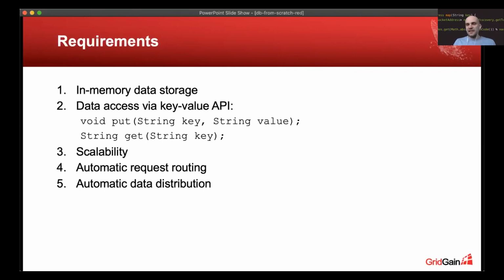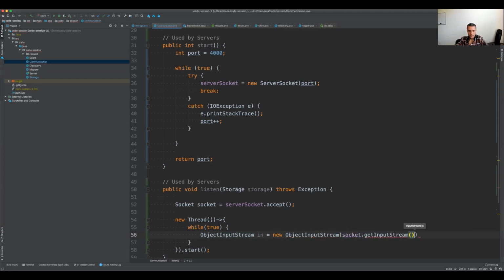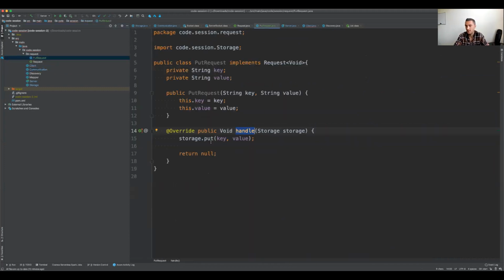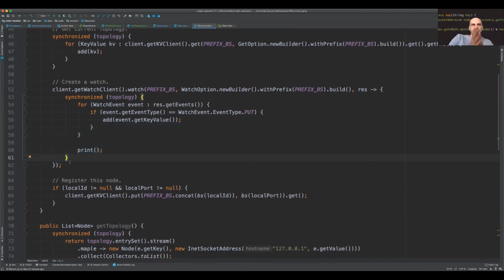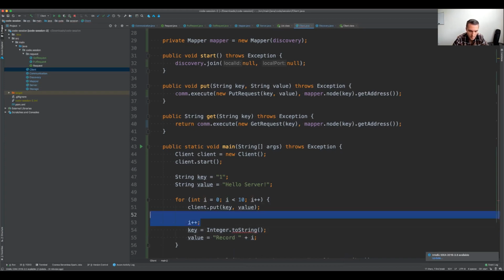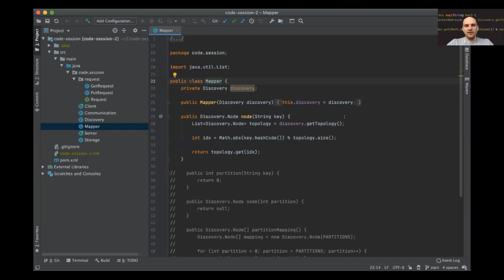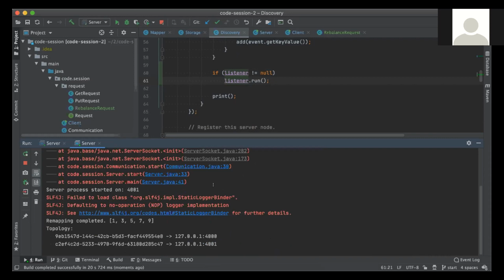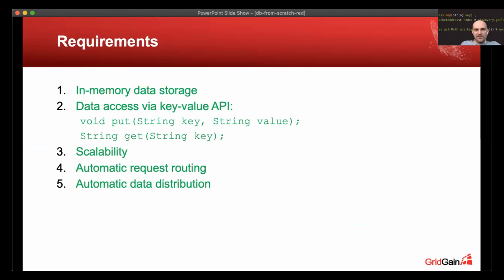Apache Ignite from Scratch: Live Coding of a Naive Distributed System in Java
During this live coding session, we build a naive implementation of a distributed database that mimics the major components of Ignite:

0:00:00 Intro & Requirements
0:06:38 Data Storage and API
0:09:42 Coding
0:45:16 Scalability
0:52:28 Coding
1:03:08 Automatic Request Routing
1:07:24 Coding
1:15:11 Data Rebalancing & Data Partitioning
1:31:32 Coding
1:59:00 Data Distribution
2:02:17 Rendezvous Hashing